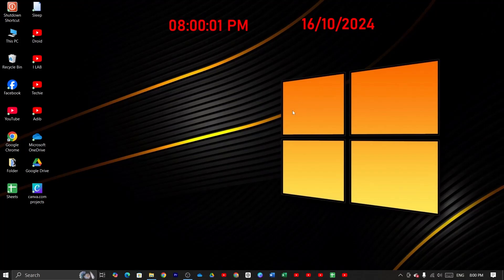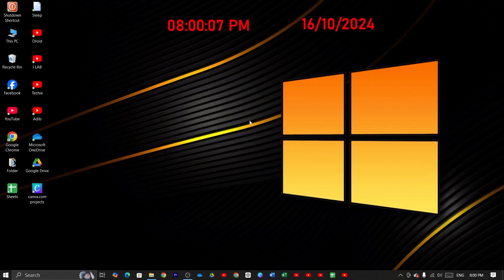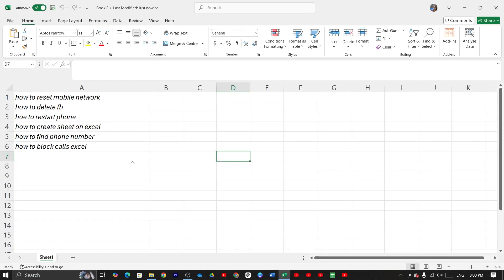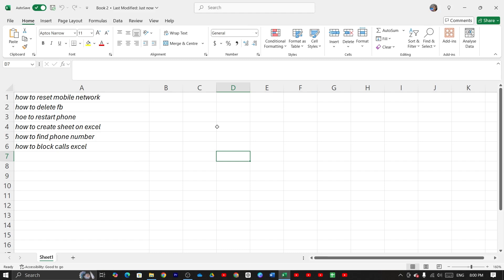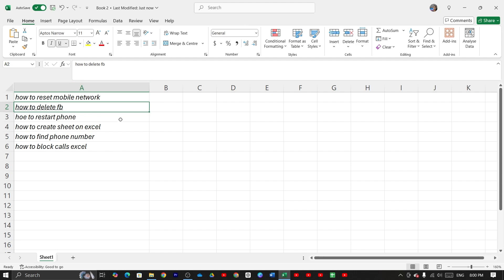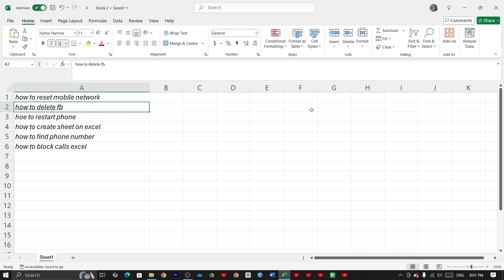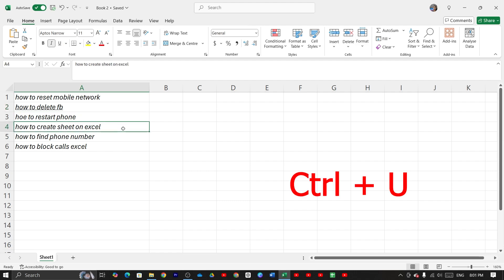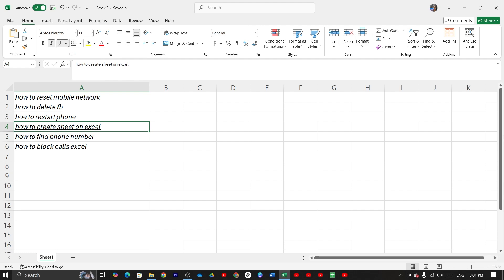How to Put Line on Microsoft Excel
A quick tutorial on, how to put line on Microsoft Excel.